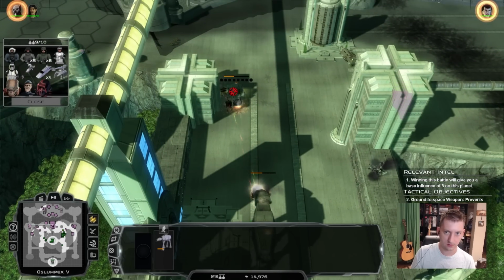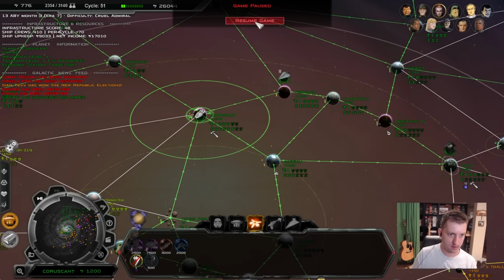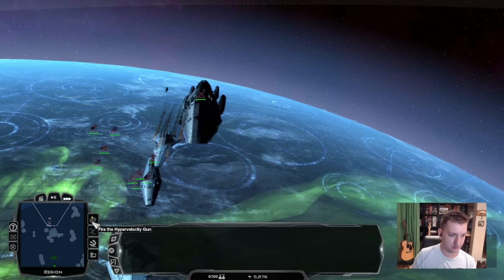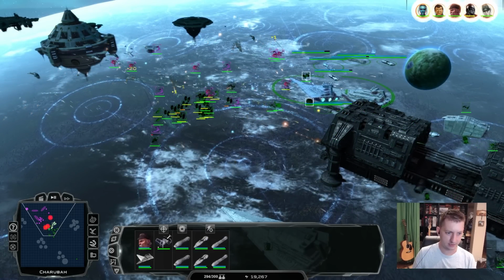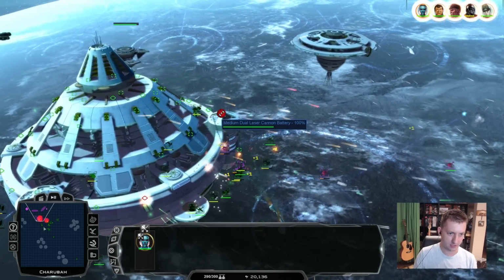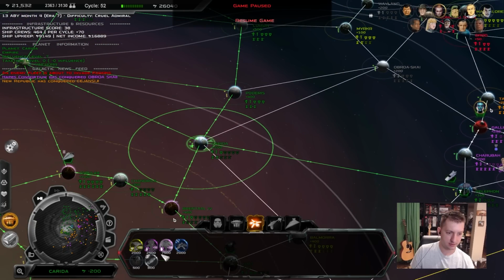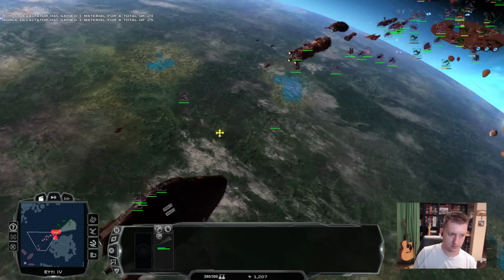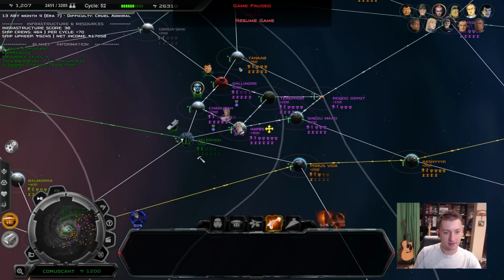An Uninvited Guest - Thrawn's Revenge Ep 18 | EaWX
Playing through the new progressive galactic conquest maps in Star Wars: Empire at War Expanded: Thrawn's Revenge 3.3